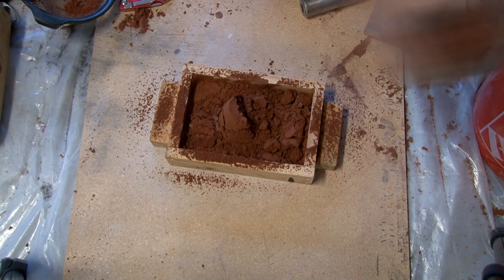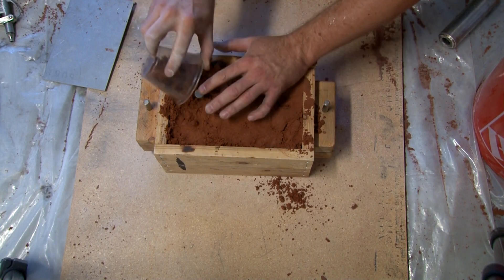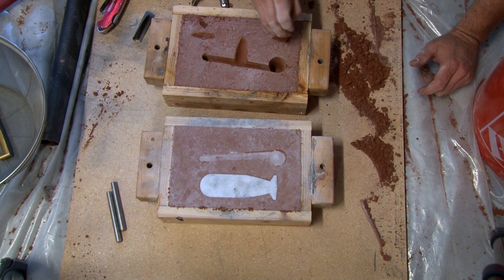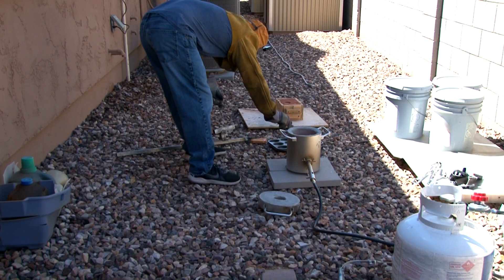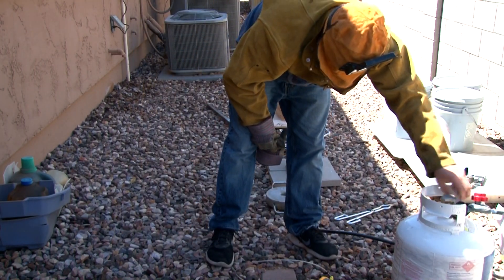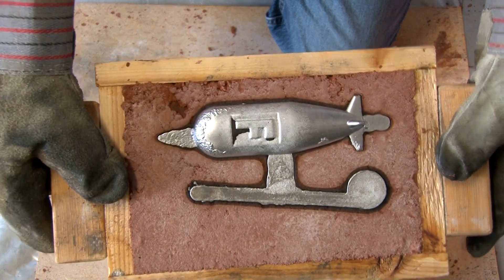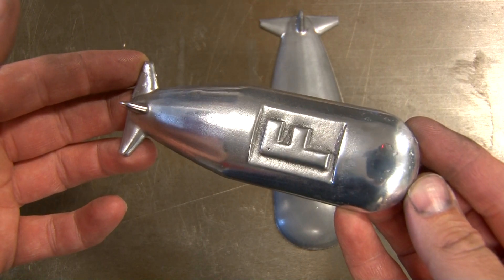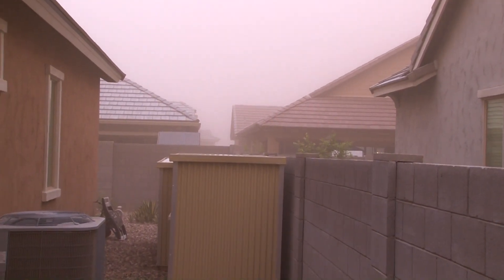Metal F-BOMB cast from scrap aluminum using the sand cast process in petrobond from a 3d pattern.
Manufacture of an F-BOMB novelty magnet using the sand cast method.  The sand used in the process was 190mesh petrobond.  The aluminum used was obtain from cast aluminum car parts and computer hard drive chassis.

Damon's Metal Casting